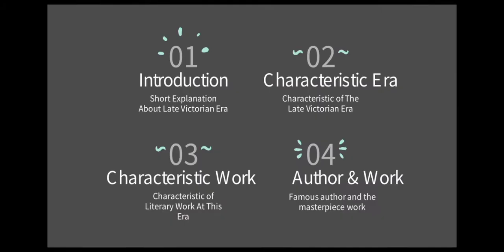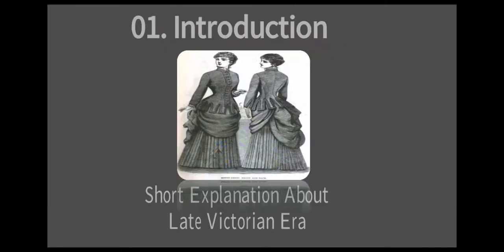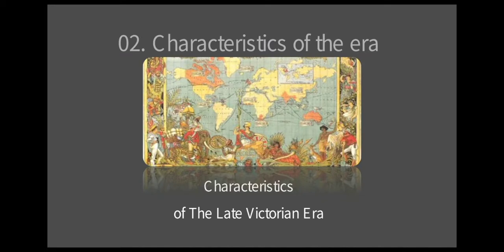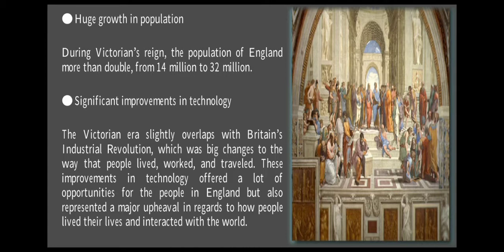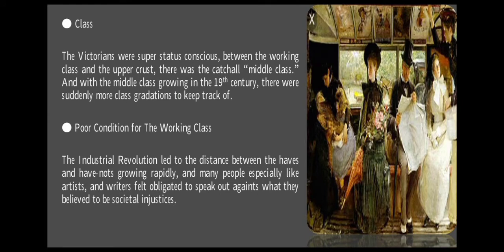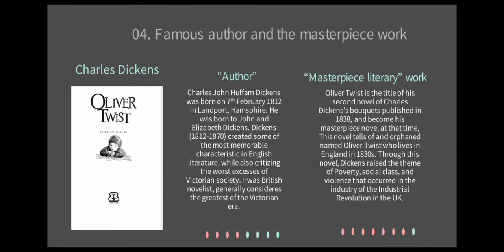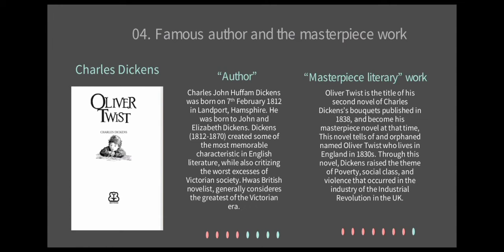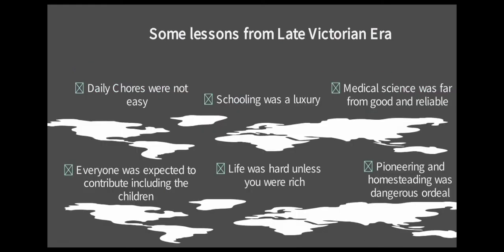1814025051-Yuliyana-History of English Literature-Late Victorian Era